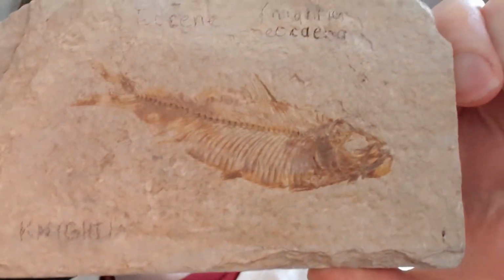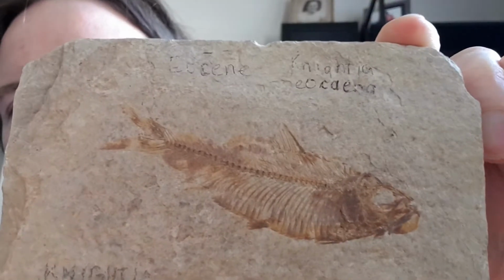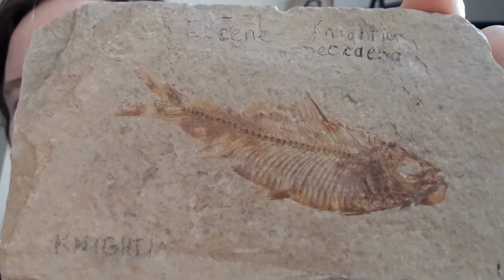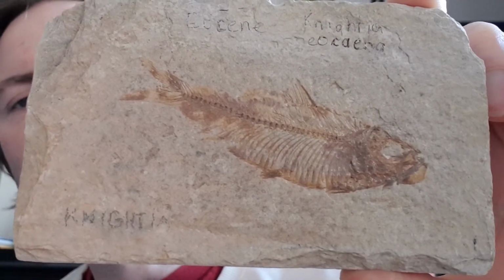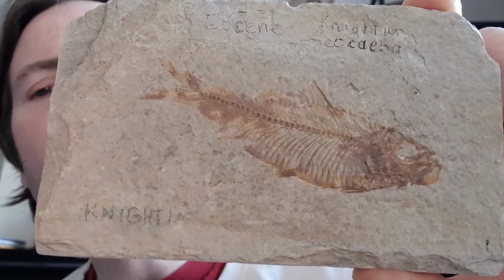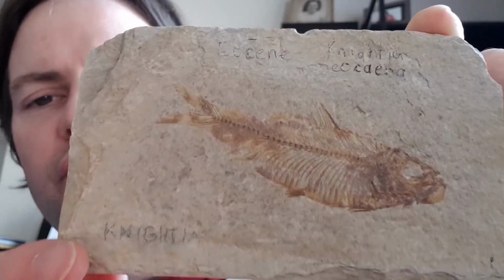English: Am I an OLD FOSSIL!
o buy Australian Slang books